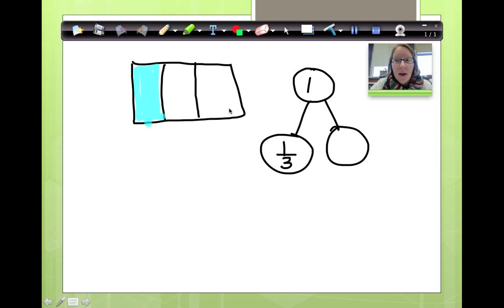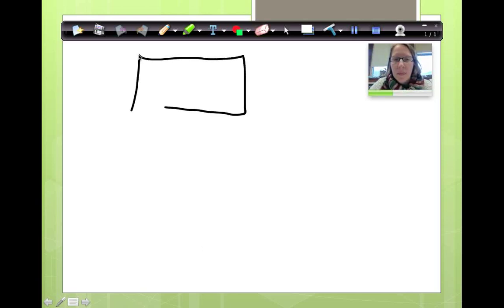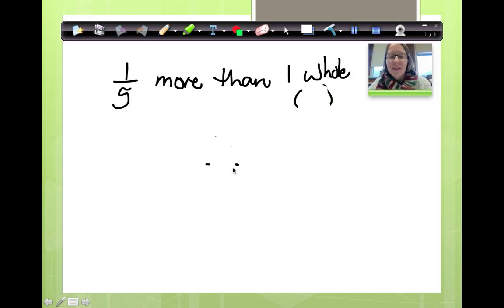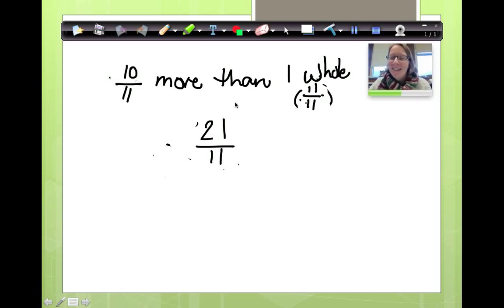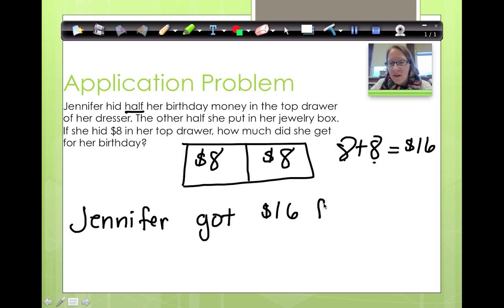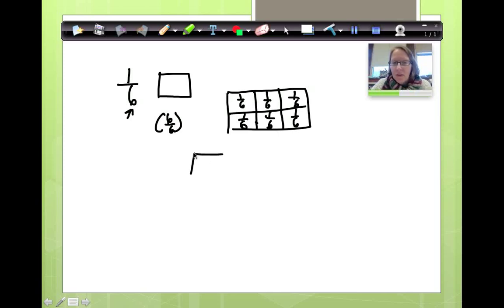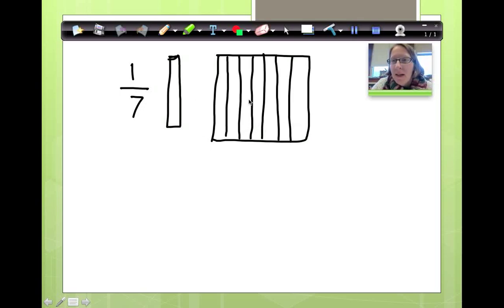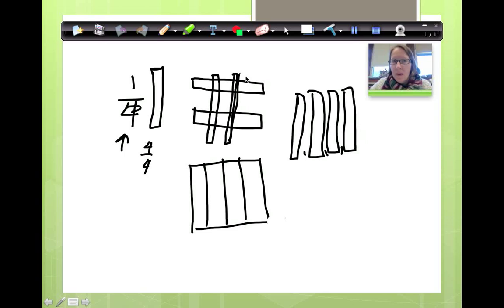NY Common Core 3rd Grade Math Module 5 Lesson 12